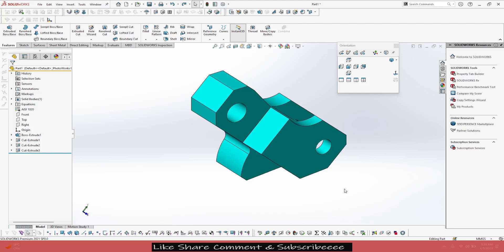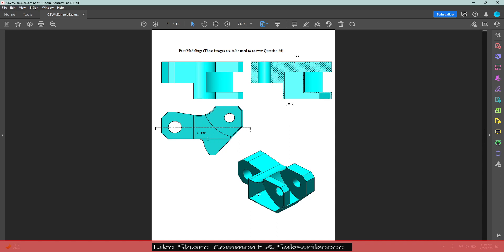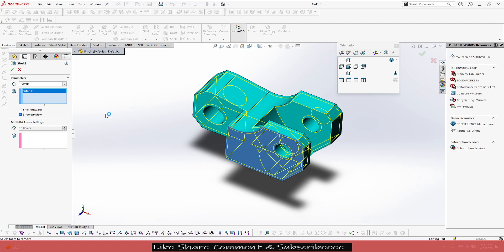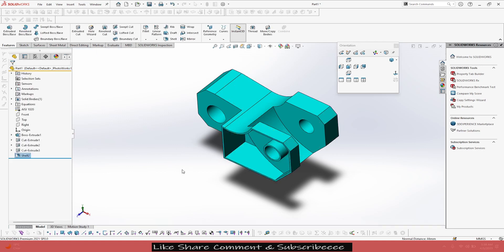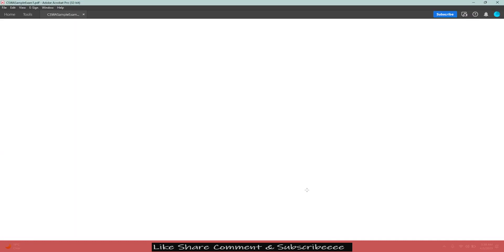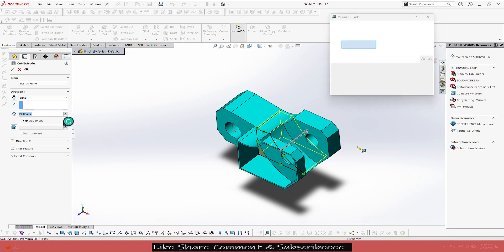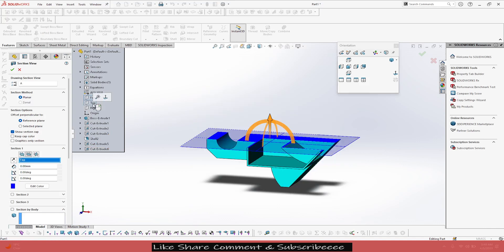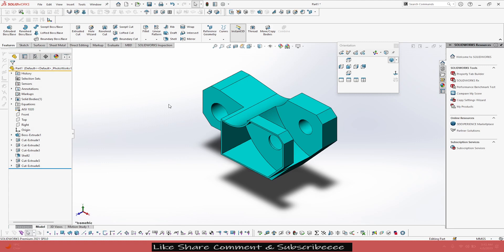SolidWorks CSWA Sample Exam Exercise 6